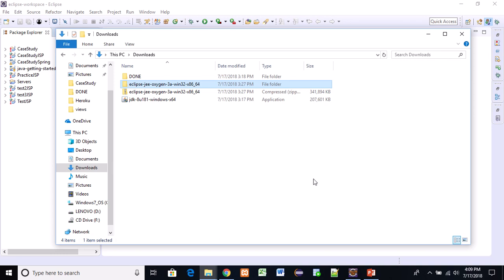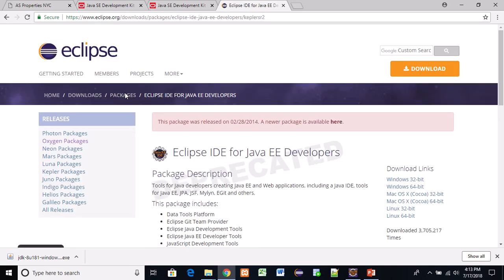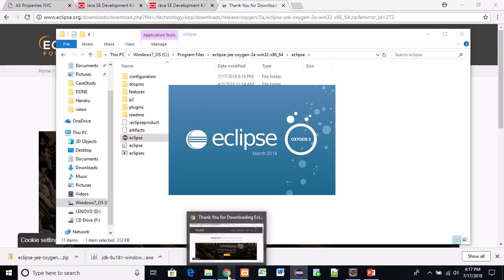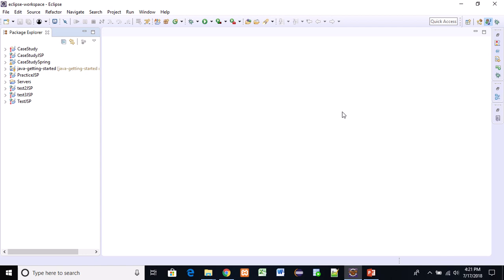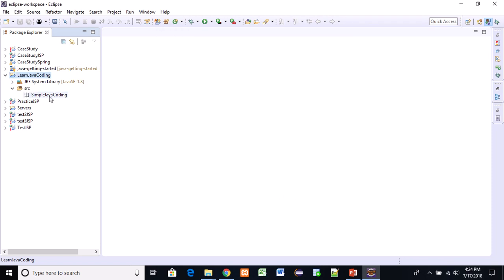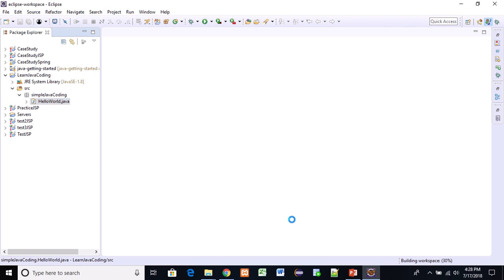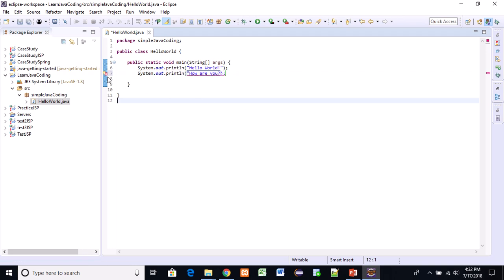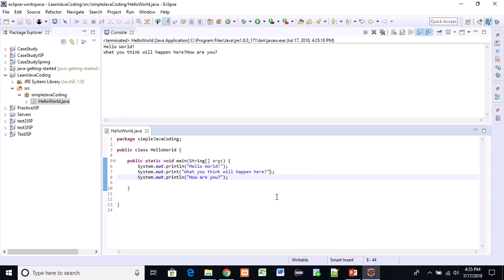Java Tutorial Lesson 0001 - Getting Started with Java Coding (Programming in Java)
Java Tutorial Lesson #1 - Ever dream of being able to do computer programming?  Well dream no more…  Let's get started, it's very easy to do.  This video is all needed to get you started coding in Java.  You will need to download just 2 things.

You will need to download "Java JDK 8" and "Eclipse IDE for Java EE Developers".  This video will show you how to install both.

This video will also show you how to create a java project, create a java package, rename your files, and create your first java program.